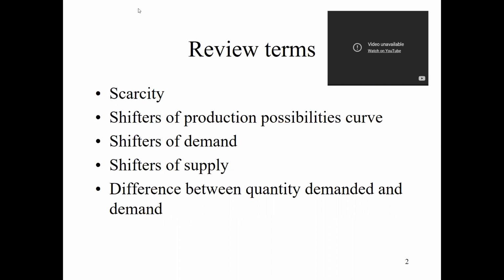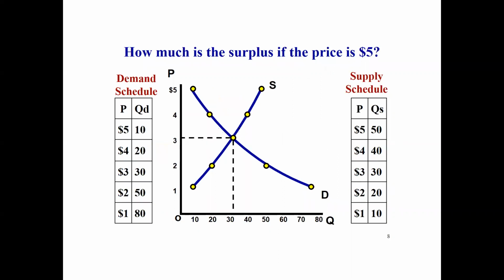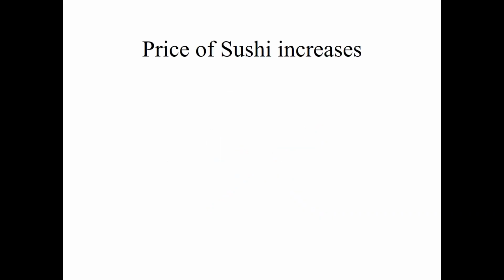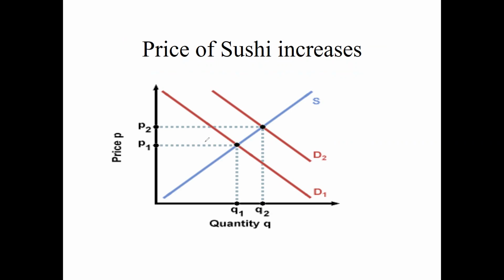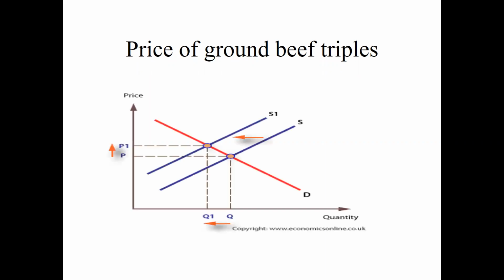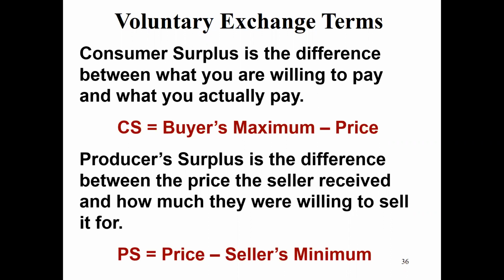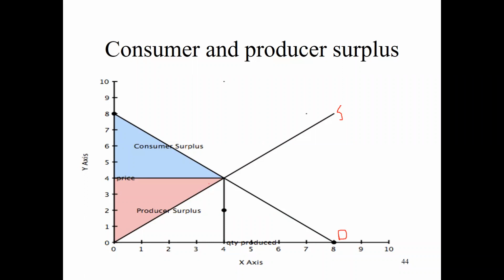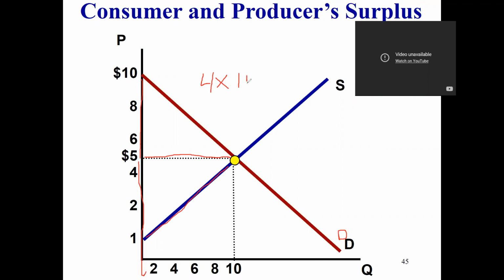summer class 4